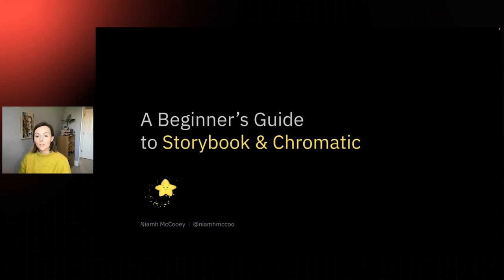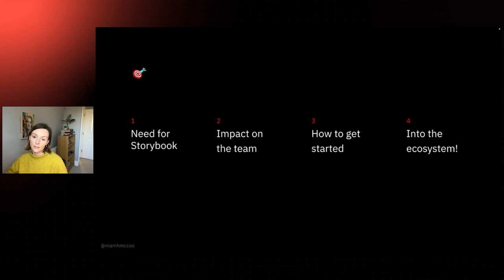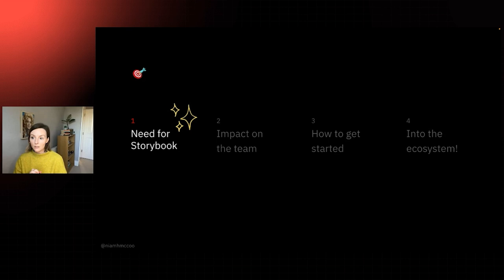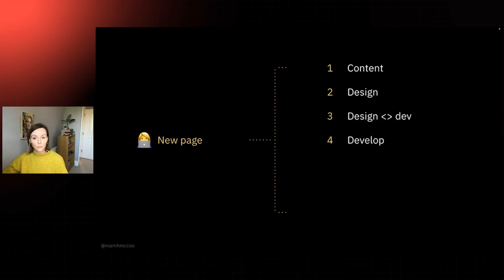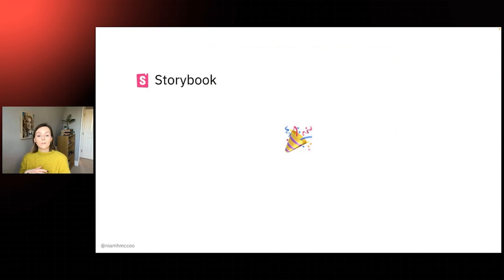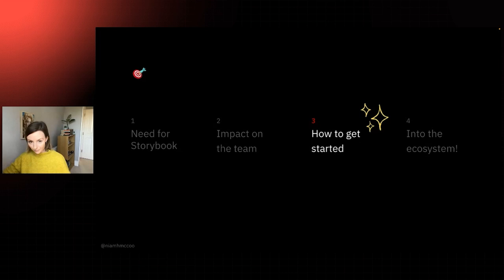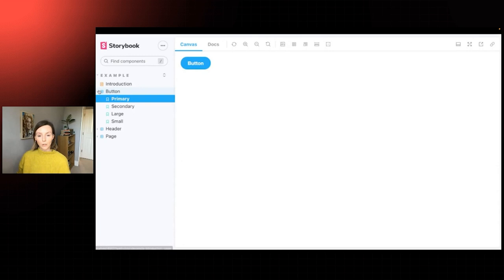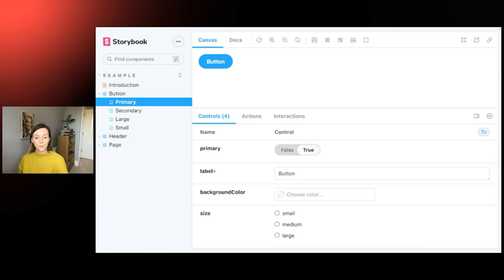Niamh McCooey - A Beginner’s Guide To Storybook - JSWORLD 2023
Have you ever felt totally confident that your code was about to ship, only to get stuck on reformatting, reconfiguring, and revisiting the same issues over and over again? From design to engineering, to QA and deployments, getting your code out there can take an awfully long time. With Storybook you can automate feedback and testing while reducing deployment blockers, making the whole team way less dependent on devs during the production process.

In this talk, Niamh will show you how to get up and running with Storybook, bringing you on a tour of the ecosystem while demoing additional toolchains like Chromatic. By the end, you'll know all about the game-changing impacts Storybook can have on your daily development, and be ready to start using it yourself.